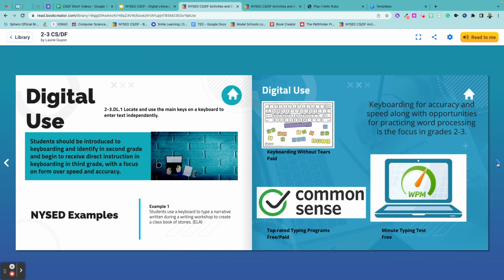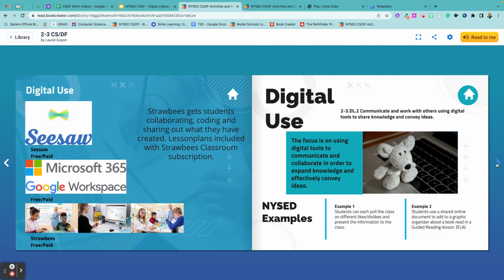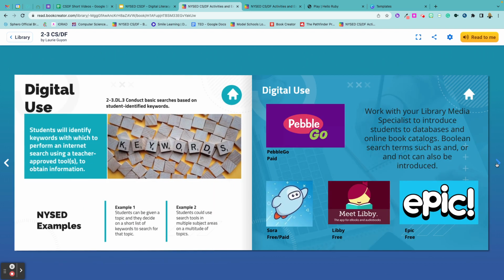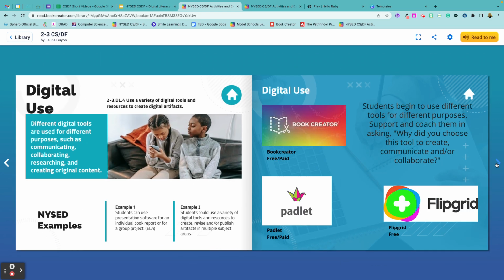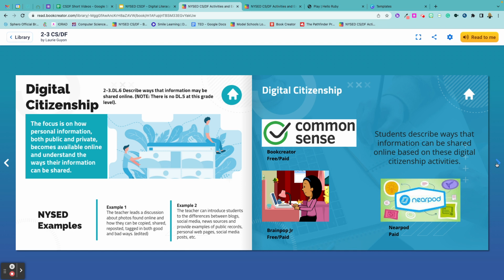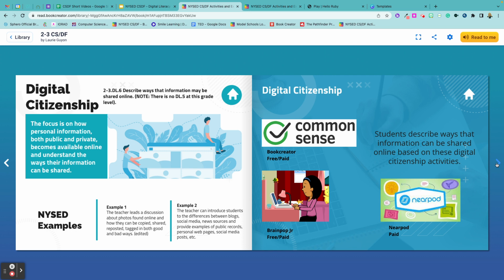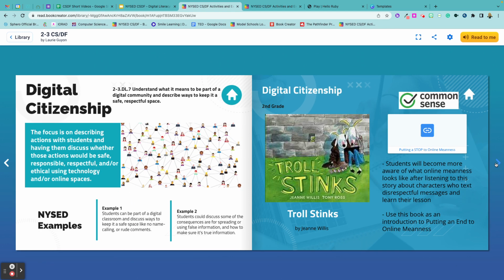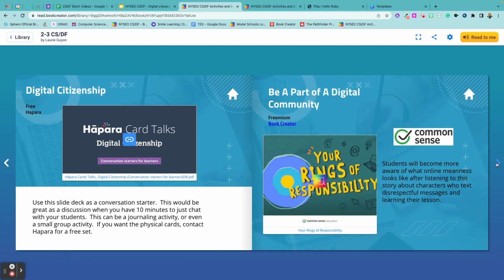NYSED CSDF DL 2-3